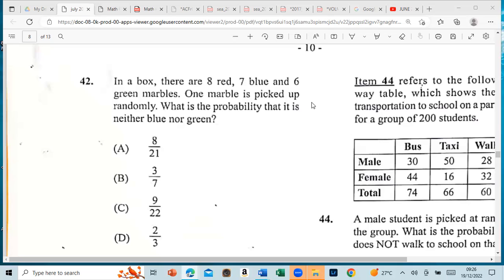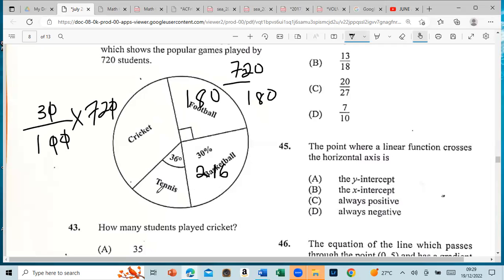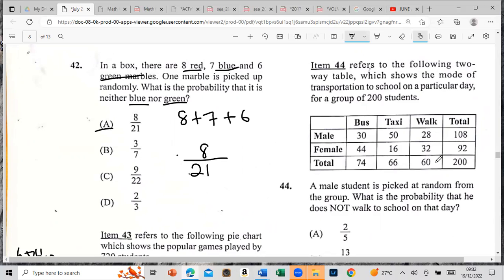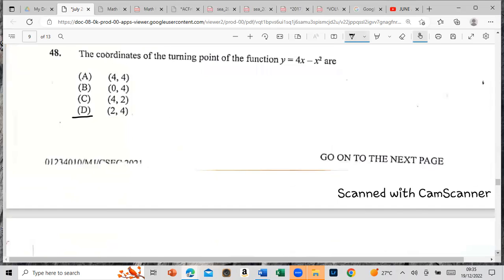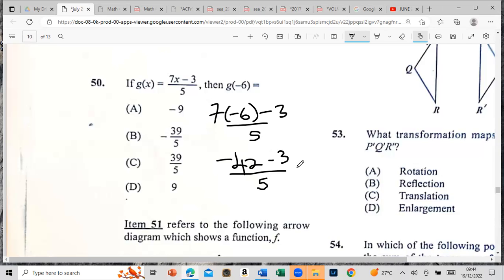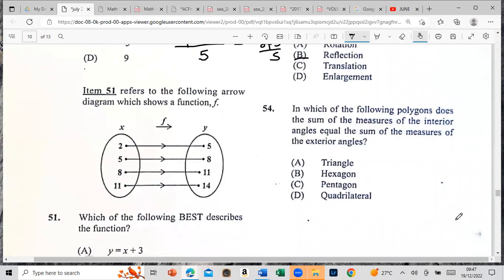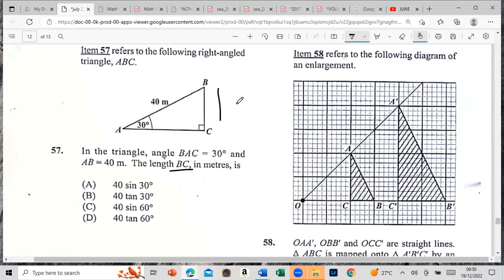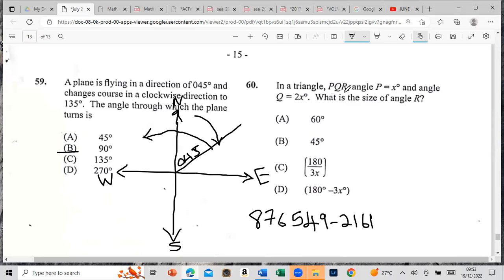CSEC MATHS 2023 PREPARATION